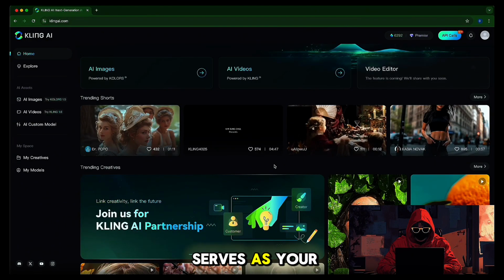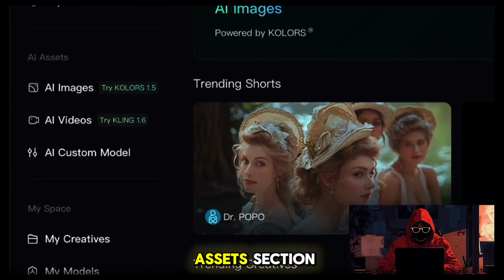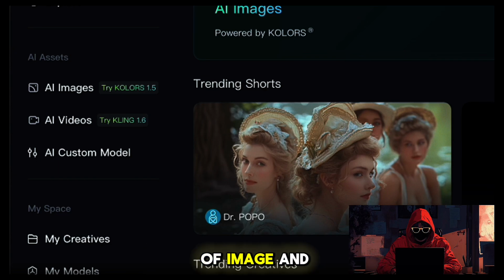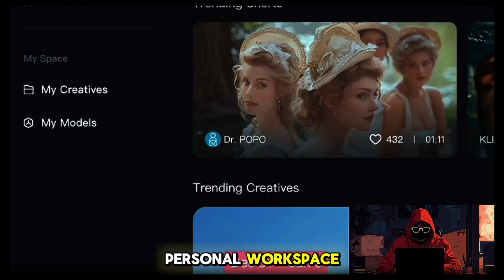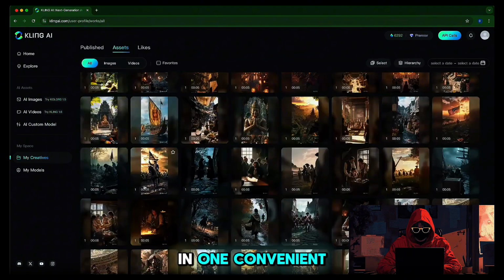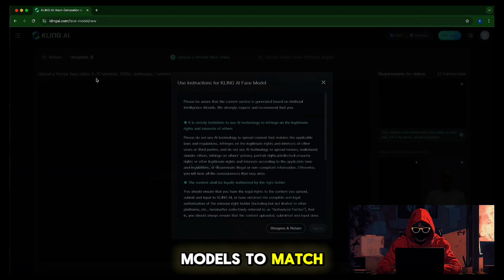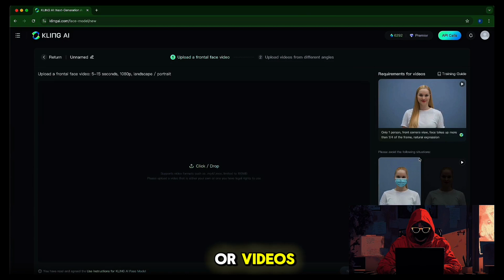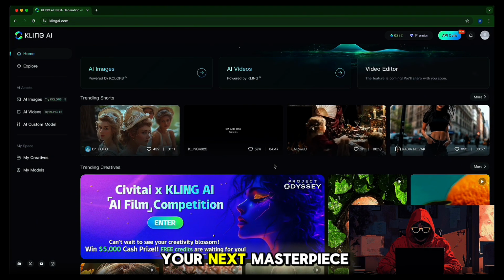AI Video Creation Mastery Course | Kling AI | Image To Video Transformation | AI Video Creations.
The Home Page is your creative control center, designed for efficiency and inspiration.

Key Features:
AI Assets: Access tools for generating AI images and videos with advanced models like Kolors and Kling.

Trending Content: Explore popular shorts and standout projects for inspiration.

Personal Workspace: Manage your creations in My Creatives and customize models in My Models.